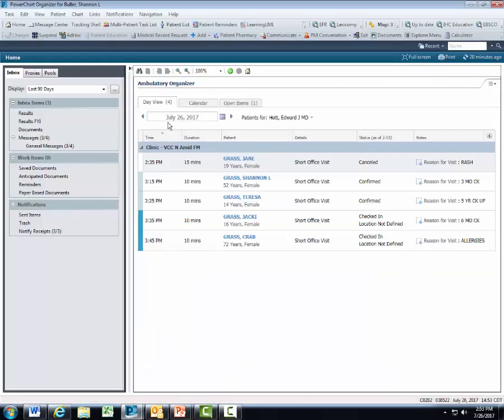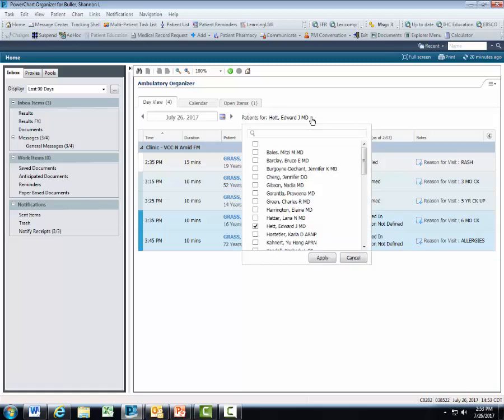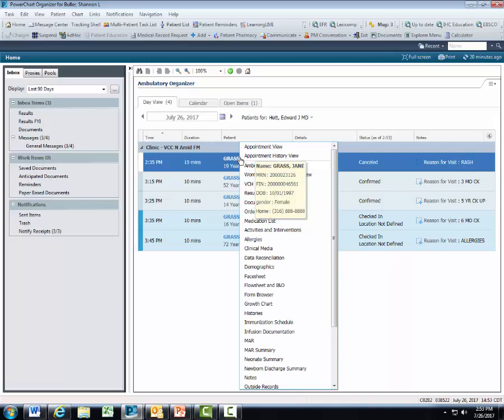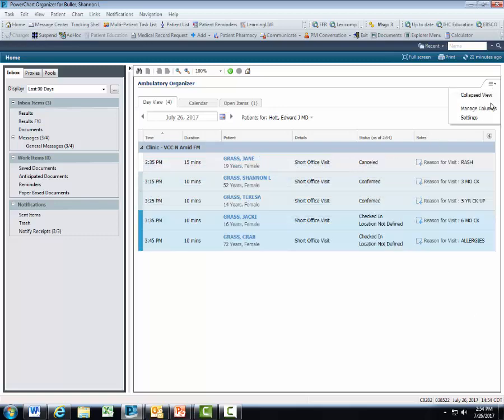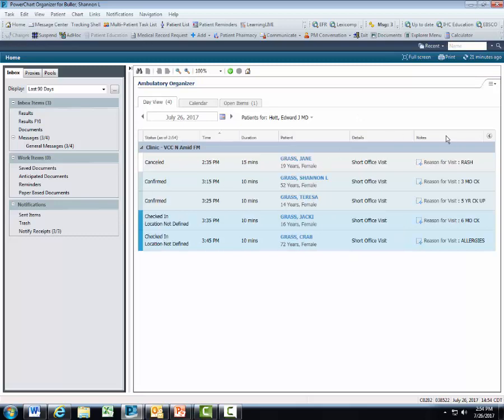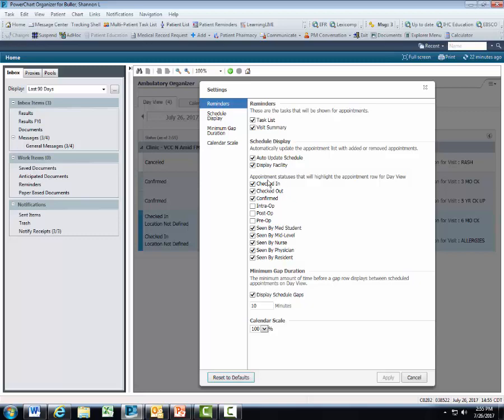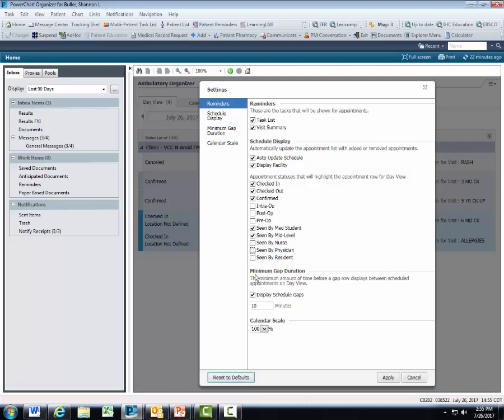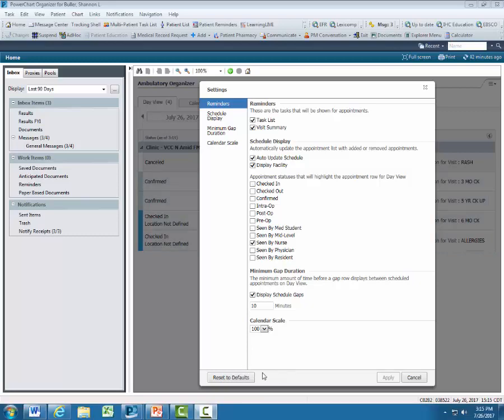OneChart Ambulatory Organizer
OneChart Amb Organizer Upgrade Aug 2017